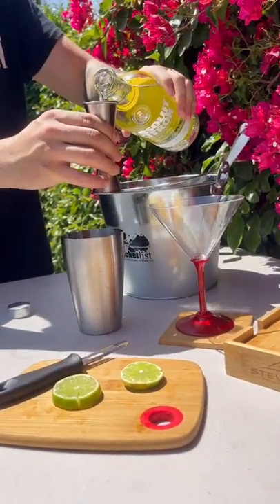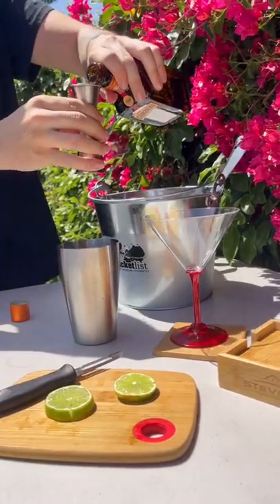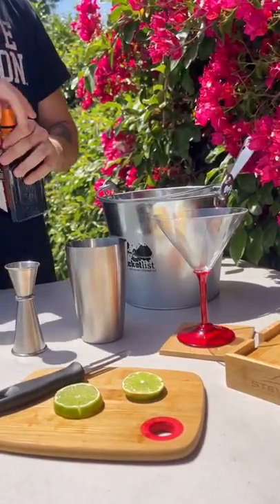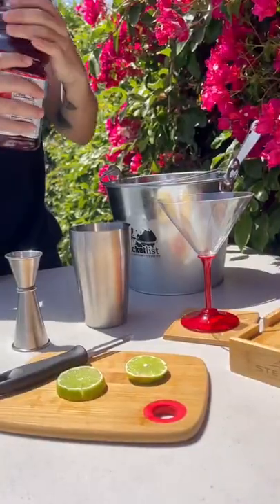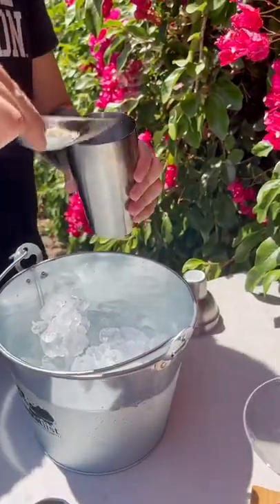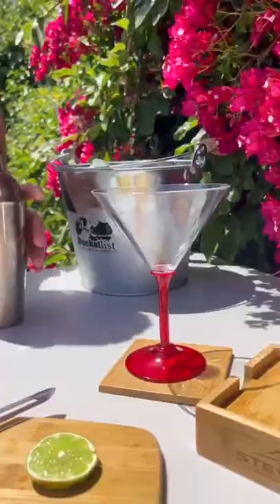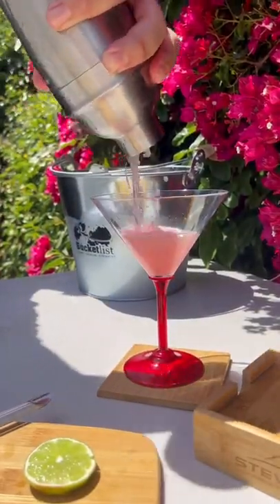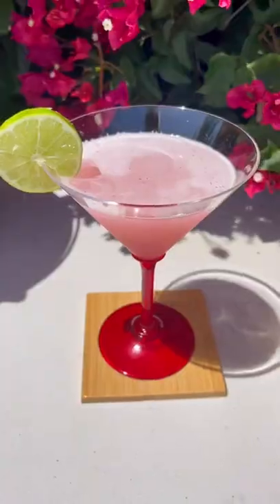Be Your Own Bartender! Crafting the Cosmo with AnyPromo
You don't need to pay an arm and a leg for a quality crafted drink! In this quick video, we show you how to make the iconic Cosmopolitan cocktail.
You will need the ingredients and barware below:
 Ingredients:
1 ½ ounces citron vodka
¾ ounce Cointreau
¾ ounce freshly squeezed lime juice
A splash of cranberry juice cocktail
Ice

Tools:
Stainless Steel cocktail shaker
2-ounce double-sided stainless steel jigger
Martini Glass
Ice bucket
Like the items in the video? You can brand any of the items featured from the martini glass to the cocktail shaker. Check out our blog to find the item links and our website to see the full range of customizable barware items available.